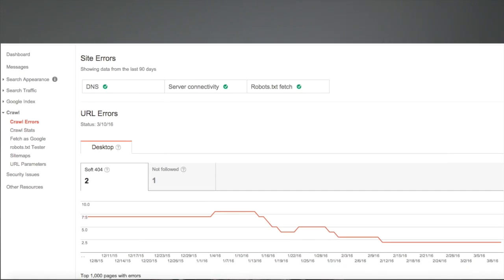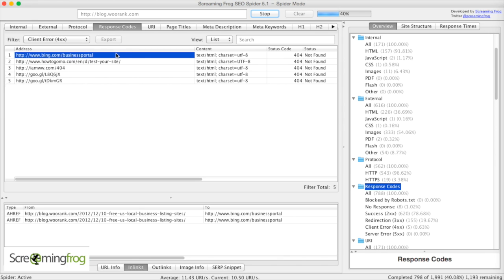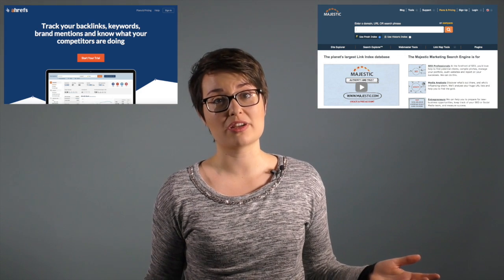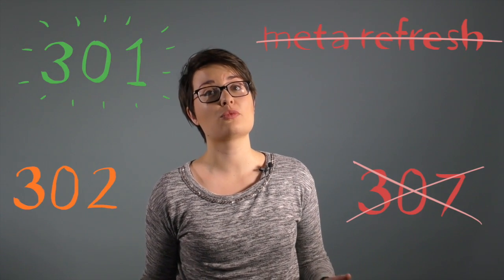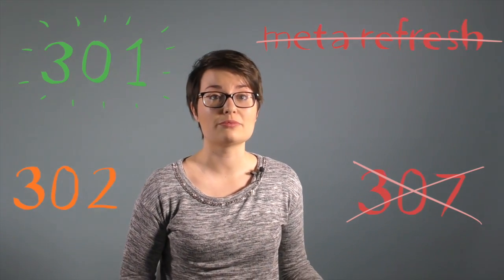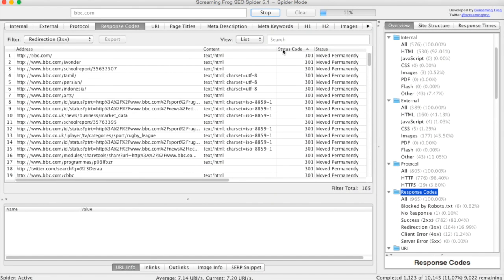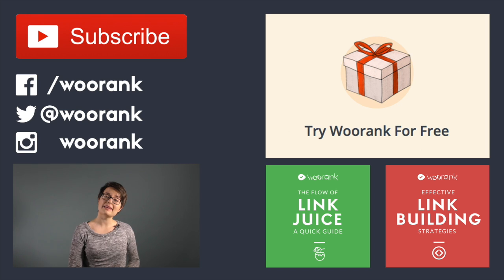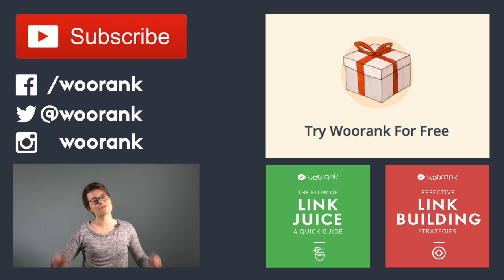Link Reclamation Best Practices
Link reclamation might not be building new links, but it's a quick win. Restoring broken links can actually yield much more value than other linking efforts compared to the time invested!